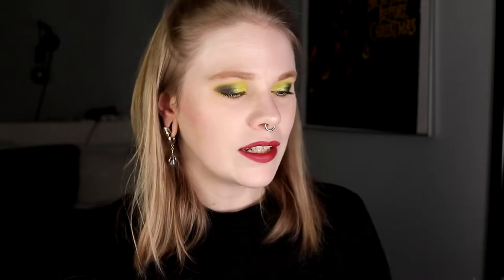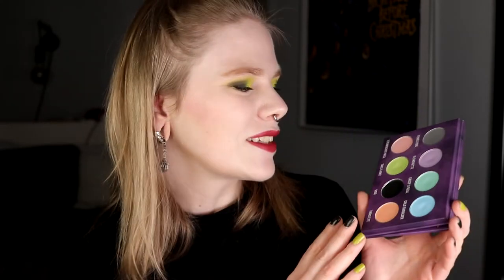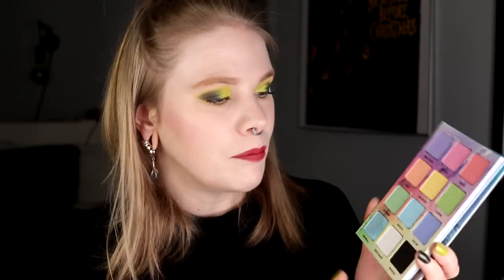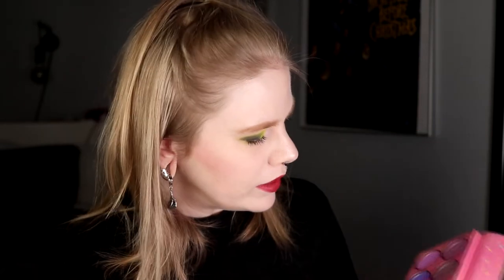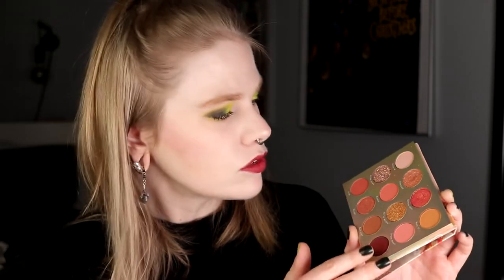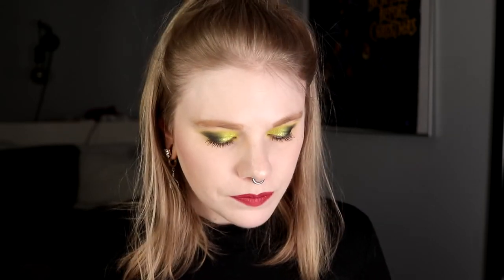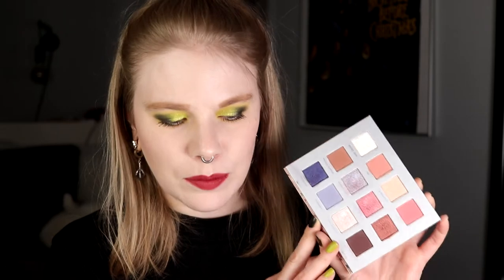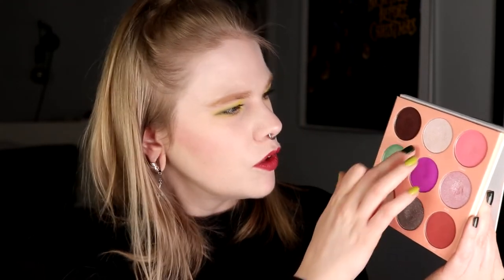| 7 PALETTES FOR SPRING |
Hi!
Spring has arrived in Sweden and I want to talk about some bright and fun palettes that I really want to try to use more now when it's getting warmer.

I saw that my friend Nikki Raven also did put up a video and talked about palettes for spring so check that out!

FAQ:
From: Sweden
Cruelty Free: Yes
Born: 1989
Ears: 20 mm
Septum: 2,4 mm

EQUIPMENT:
Camera: Canon EOS 77D
Editing program: Sony Vegas Pro 13
Lights: Day light and/or 2 soft boxes